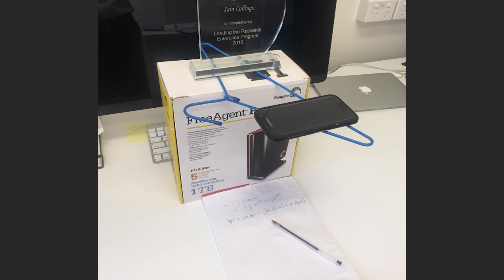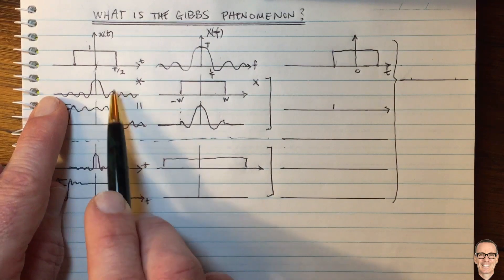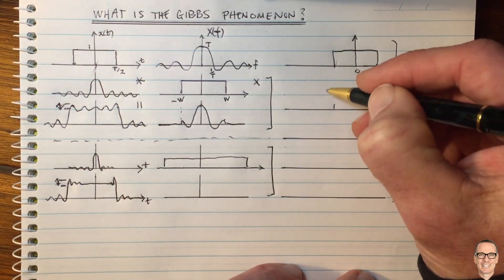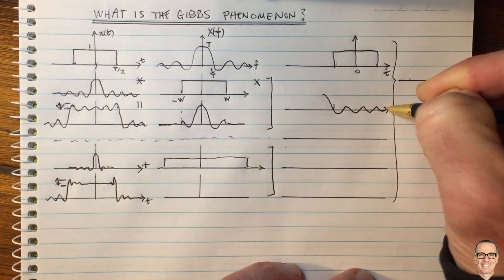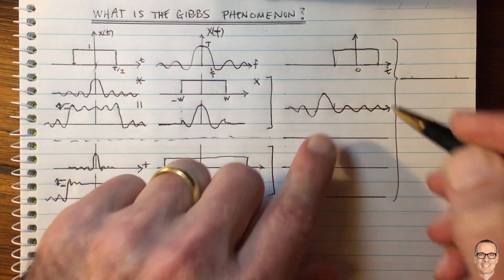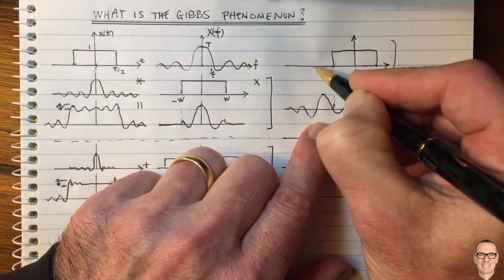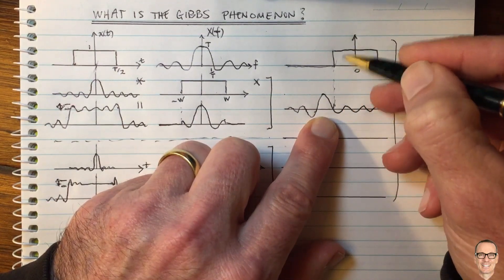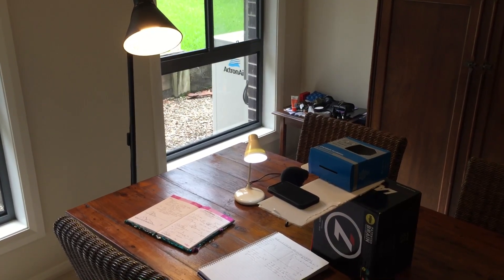Behind the Scenes: A Solution Based Approach to Learning and Teaching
A behind-the-scenes look at my approach to teaching and video production. I explain how I focus on a Solutions Based Approach to Engineering Education, with particular attention to answering questions of What, How and Why, with an aim of igniting curiosity and promoting fundamental understanding.